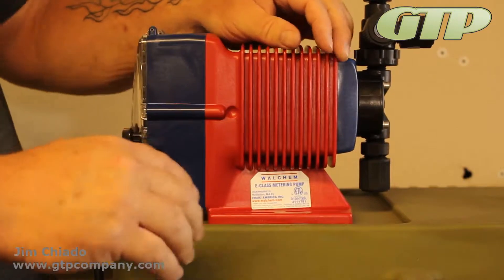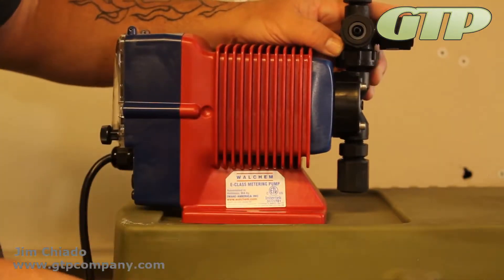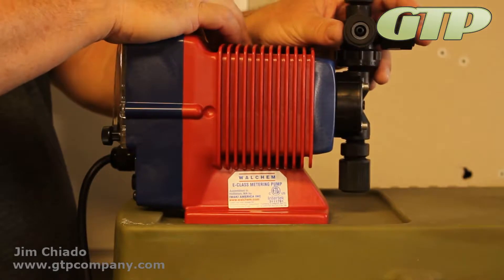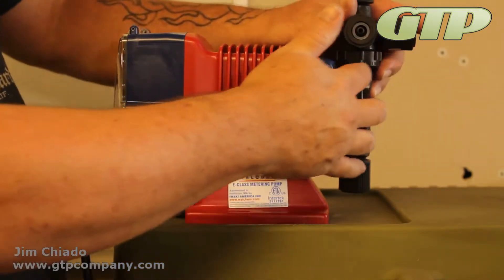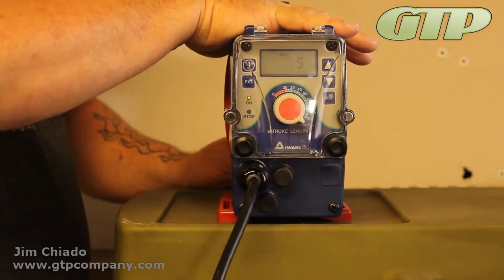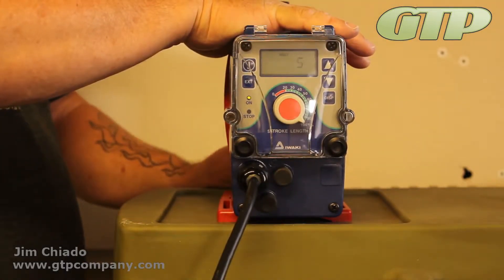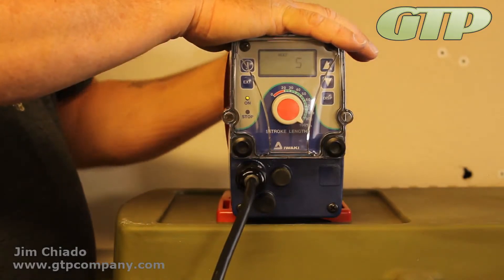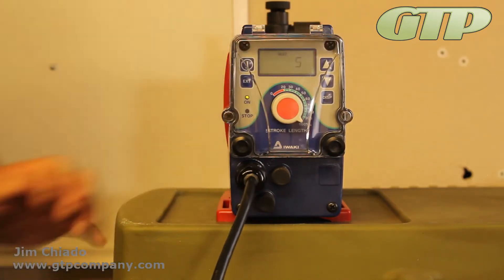General Treatment Products Inc. Walchem EWN Metering Pump Troubleshooting